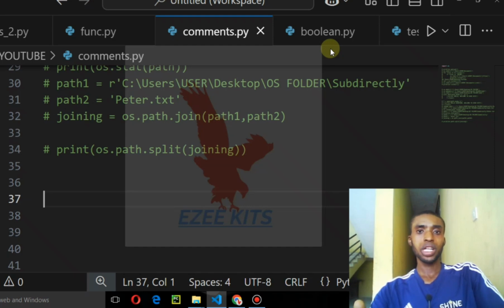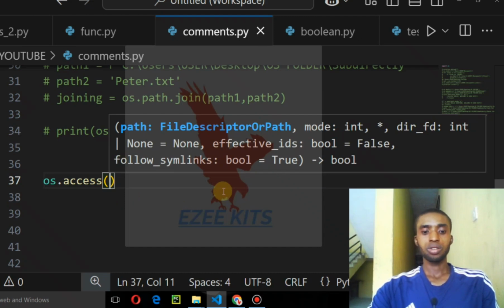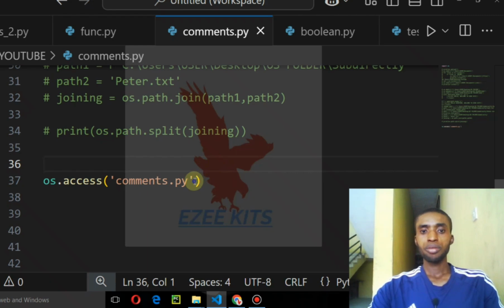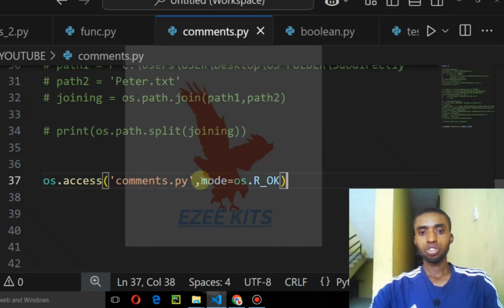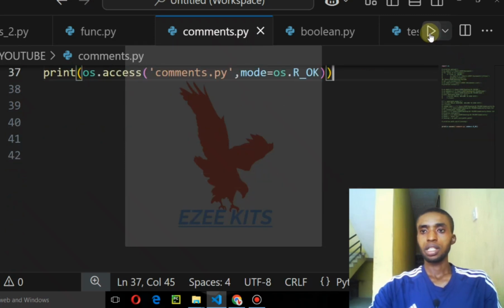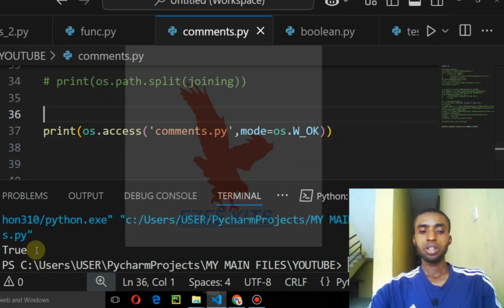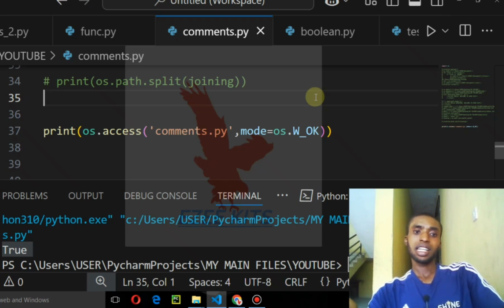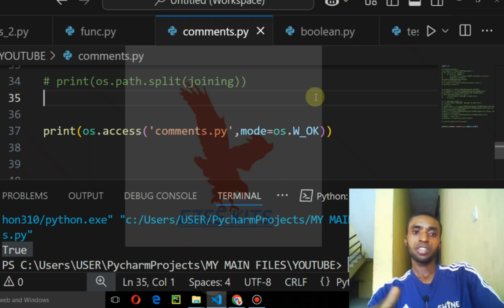How to Check File Accessibility in Python: OS Module Tutorial (Part 19)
In this tutorial, you'll learn how to check if a file is accessible in Python using the os module. This is useful for verifying file permissions before performing read, write, or execute operations.

What You’ll Learn:
Checking if a file exists – Using os.path.exists().
Verifying read, write, and execute permissions – Using os.access().
Understanding permission flags – os.R_OK, os.W_OK, os.X_OK.
Handling file permission errors – Avoiding access-denied issues.
Practical use cases – Ensuring safe file operations in automation scripts.
By the end of this tutorial, you'll know how to check file accessibility in Python to prevent permission errors.